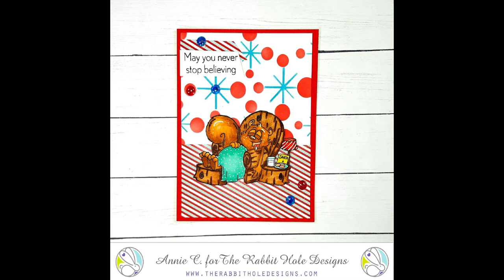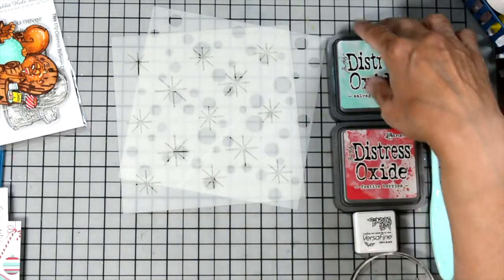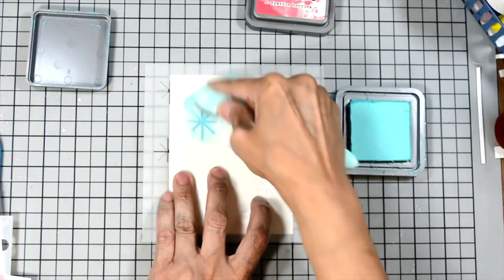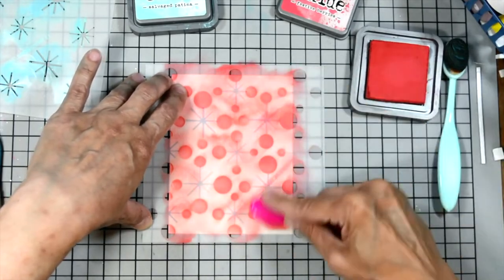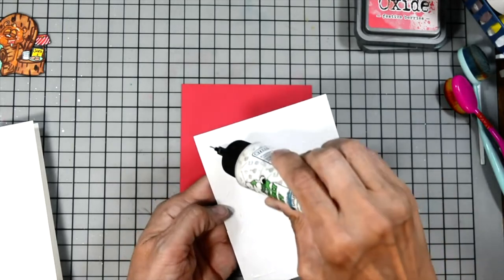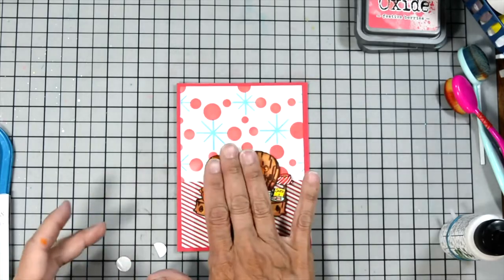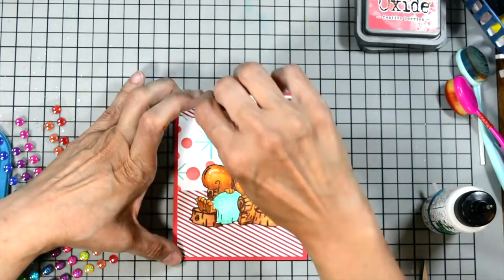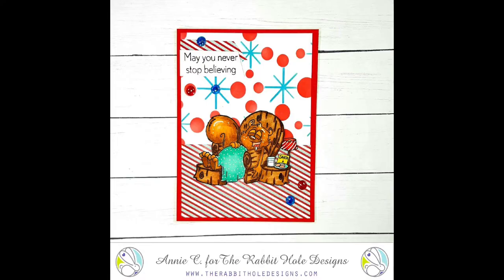May You Never Stop Believing with The Rabbit Hole Designs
Hello Crafty Friends - Annie here with a fun Christmas card.

Supplies Used:
The Rabbit Hole Designs: Clarence Believes Stamp Set

The Rabbit Hole Designs: Mid Century Modern Layering Stencil

Distress Oxide Ink: Salvaged Patina
Distress Oxide Ink: Festive Berries
Versa Fine Ink: Onyx Black
Copic Markers
Sakura Gelly Roll Pen: White
Accent 80# Ultra Smooth Cardstock: Opaque White
Recollections Brand 65# Cardstock: Red
Recollections Brand 110# Cardstock: White
Jot Brand Glitter Enamel Dots
Bearly Art Glue
Foam Tabs

The Rabbit Hole Designs Video Team
Annie Collins